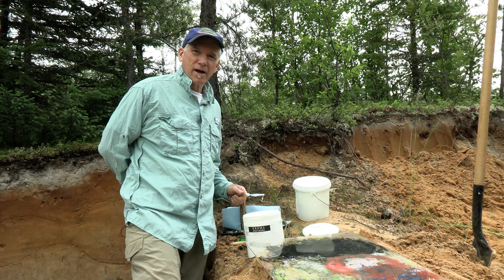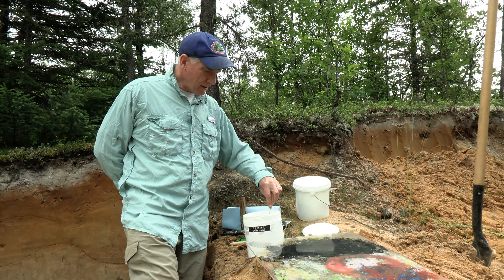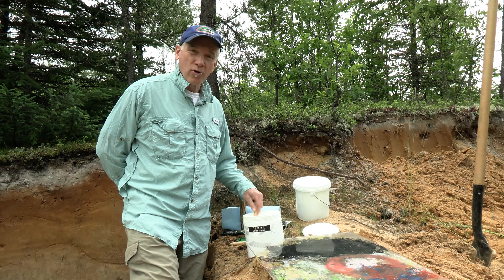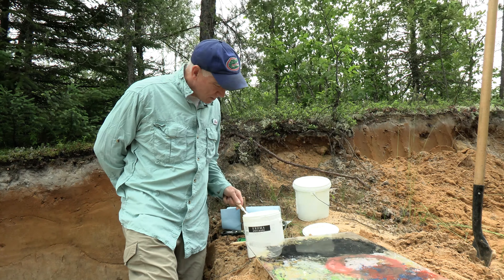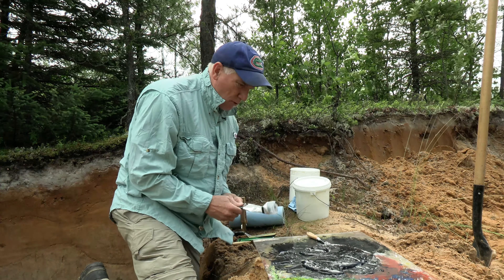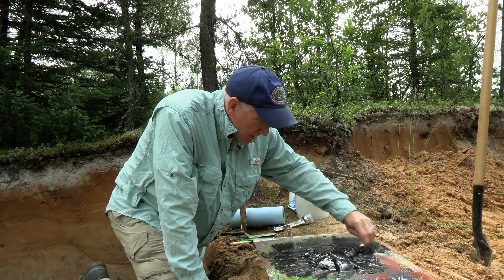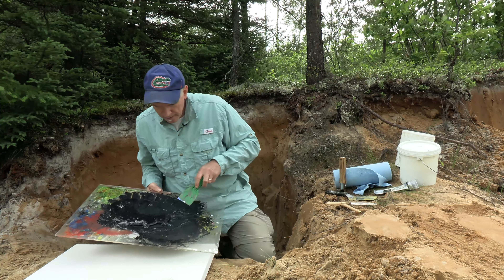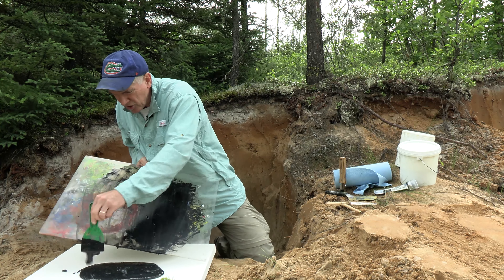Brunisol Soil Art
The making of soil art, a technique I started over 10 years ago trying to merge my scientific background in soil science with my passion for making art. This Brunisol profile in northern Saskatchewan has over the last 10,000 years developed an eluviated (white) surface A horizon and all the leached material in the surface has accumulated in that lovely reddish (iron enriched) subsurface B horizon. Thanks to Adam van Rees for directing, shooting and post processing of the video.